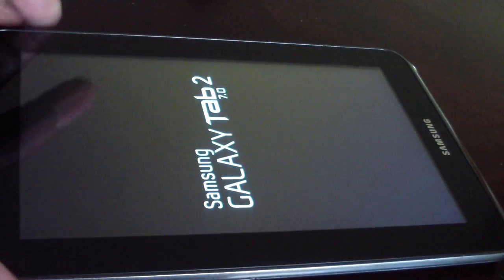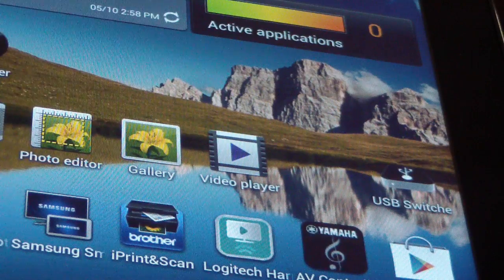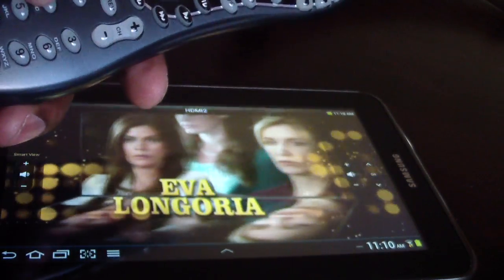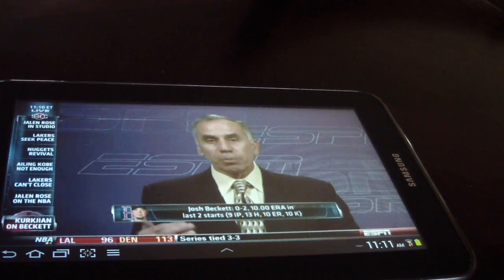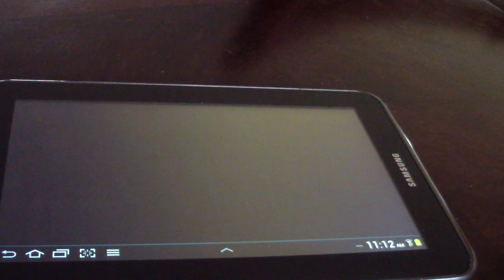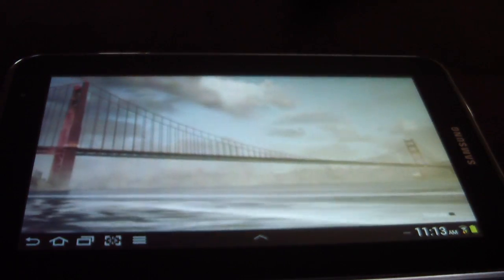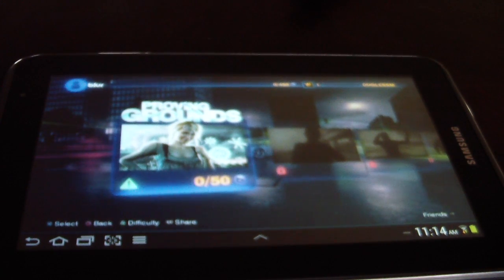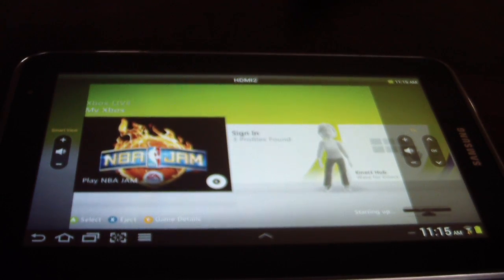SAMSUNG SMART VIEW APP ON GALAXY 2 TAB 2 7.0 REVIEW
samsung tab 2 mirroring samsung smart tv d series using smart view app dual view function via wifi